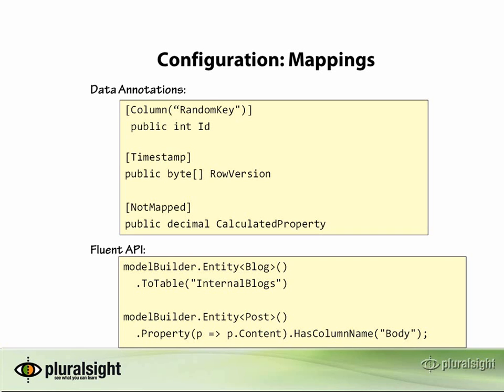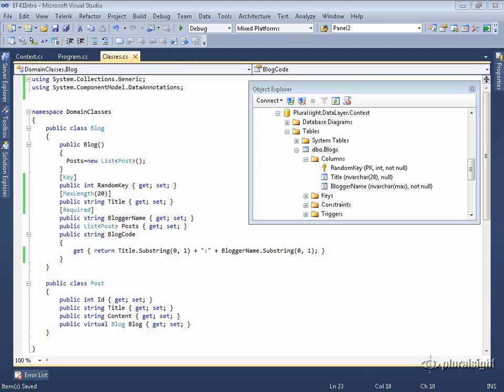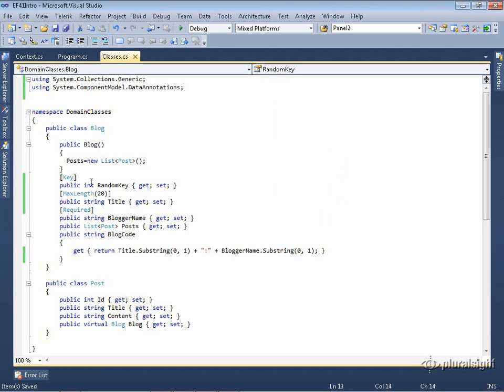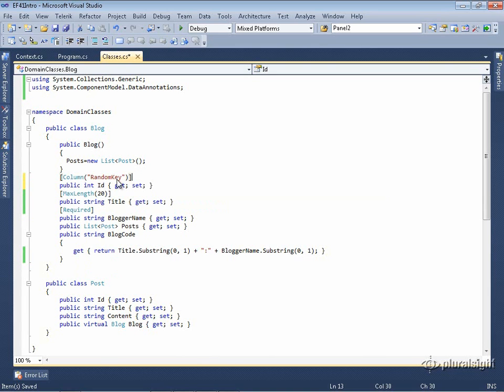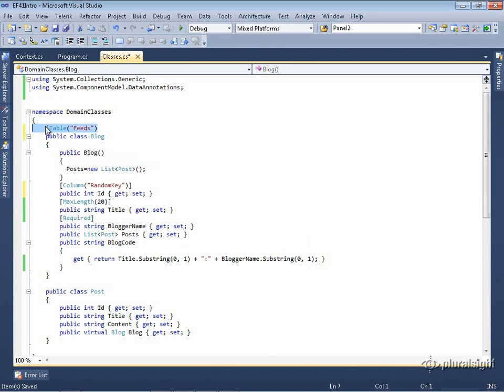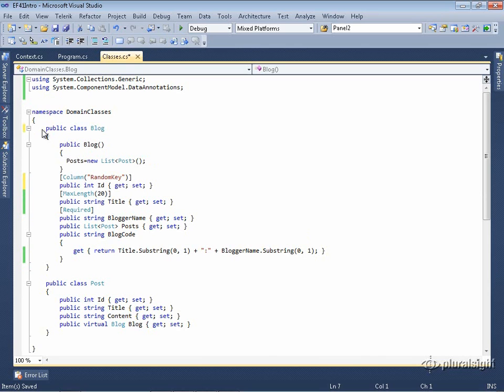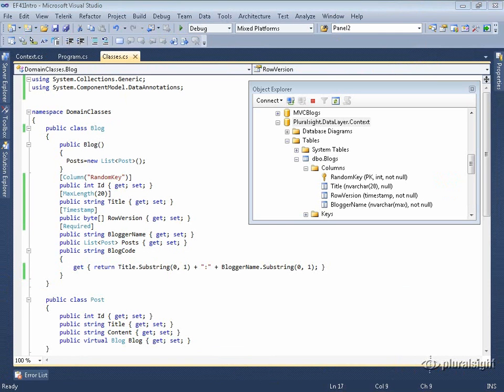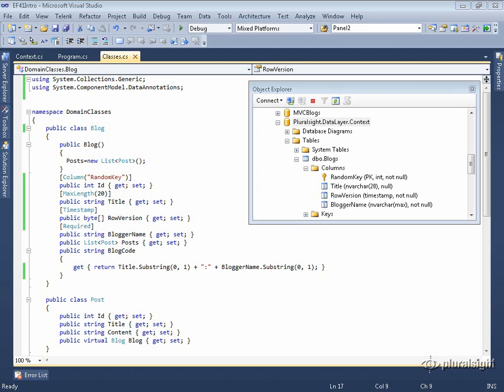Entity Framework 4.1 Introduction - 13 Configuring Mappings